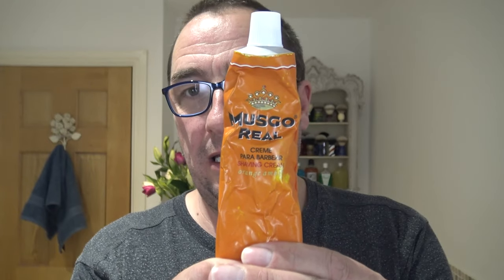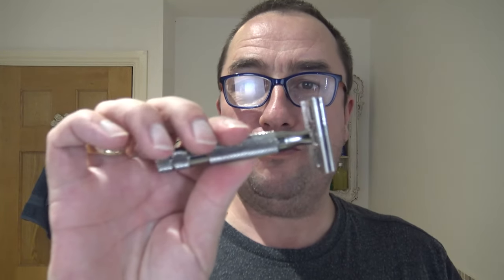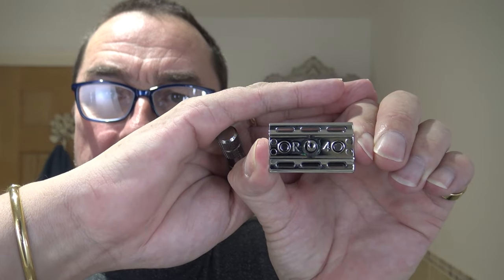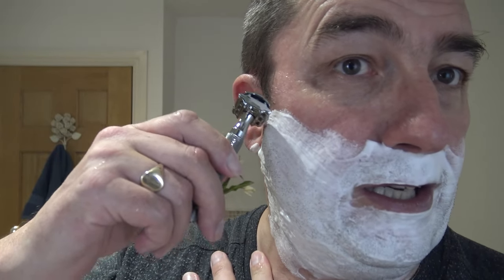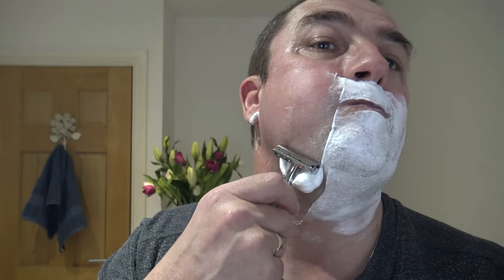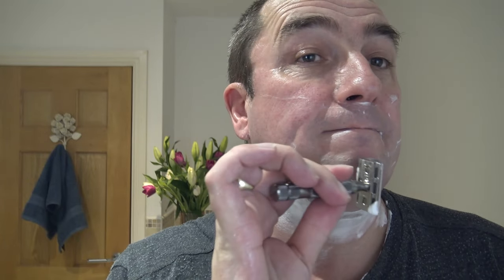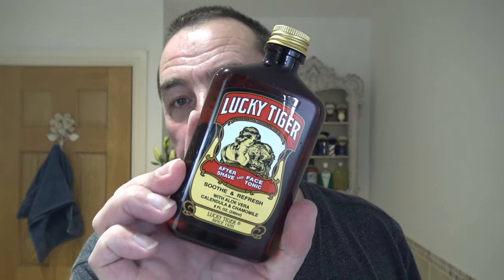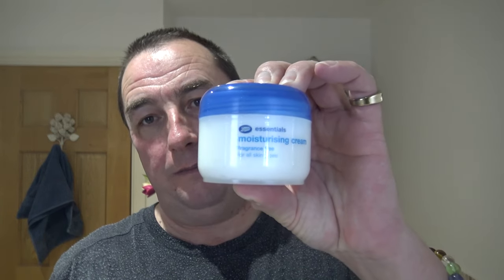Rockwell 6C DE Razor I Musgo Real Orange Amber Shaving Cream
Welcome to my Wednesday shave
Products I used are listed below:

Rockwell 6C DE Razor (Plate No 4)
Feather Hi-Stainless DE Blade (4th use)
Fine Lather Bowl
Musgo Real Orange Amber Shaving Cream
DSCosmetic "PaulHFilms" Synthetic Brush (Orange & Black)
Lucky Tiger Aftershave/Face Tonic
Boot's Moisturising Cream